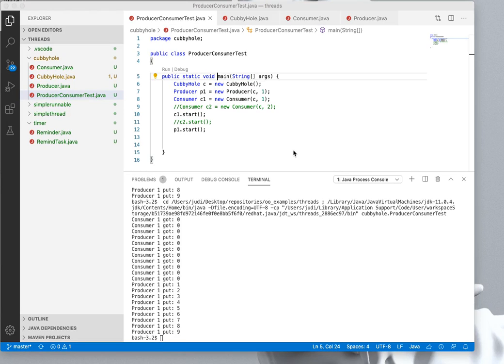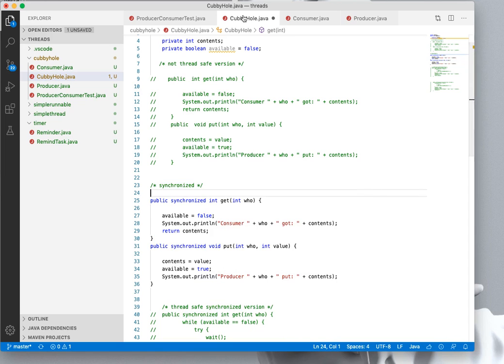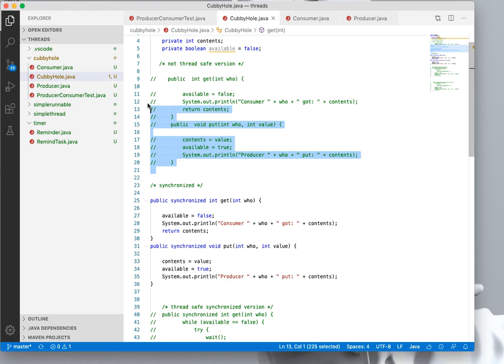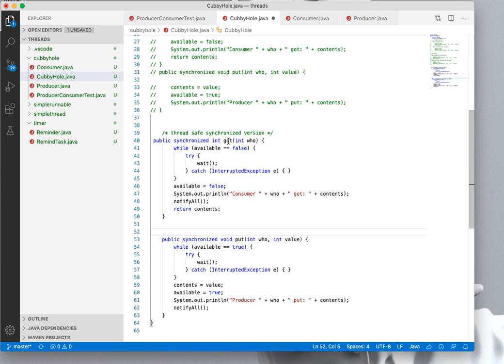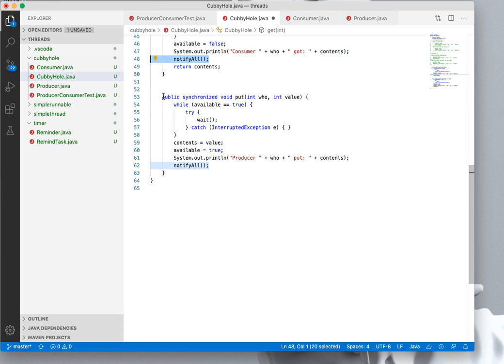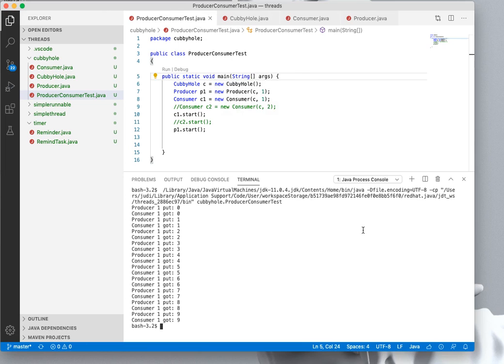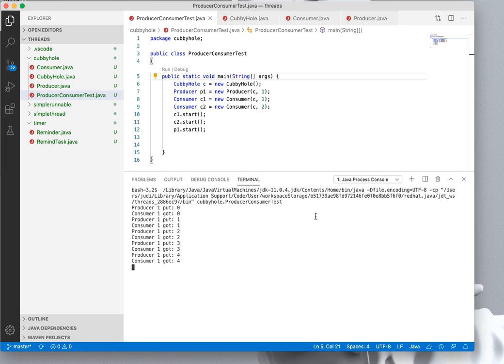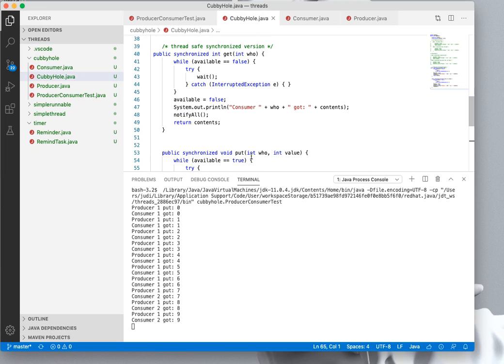Demo Four of the Threads in Java set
A demo of synchronization and using wait and notify with the Producer-Consumer example